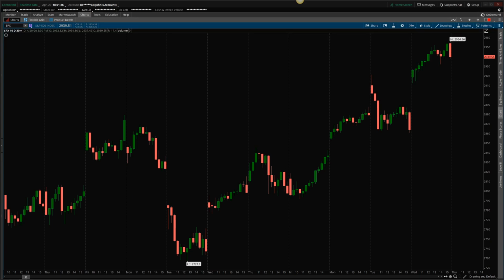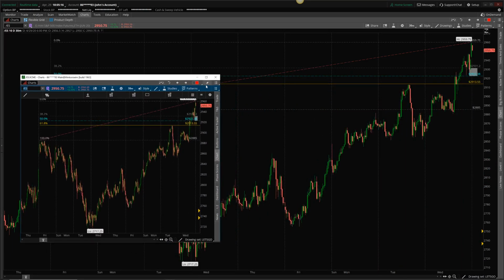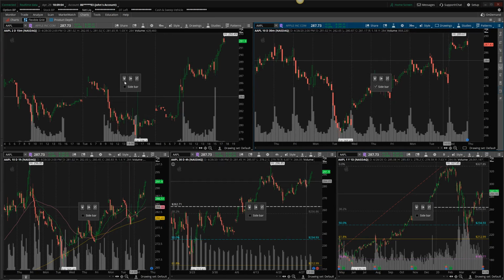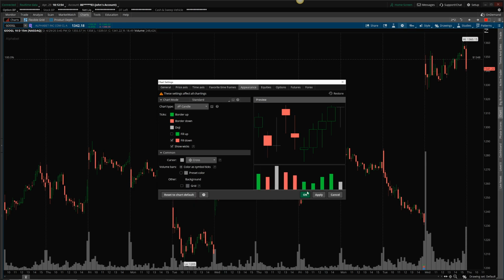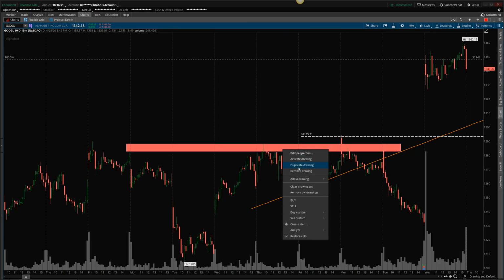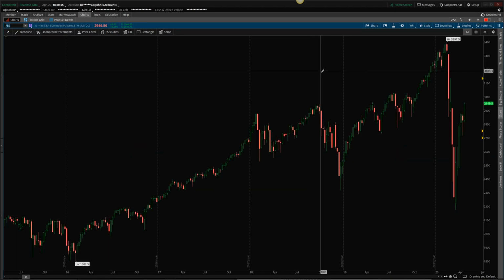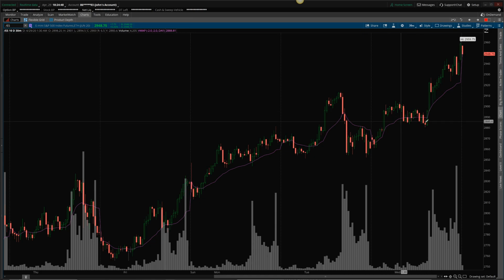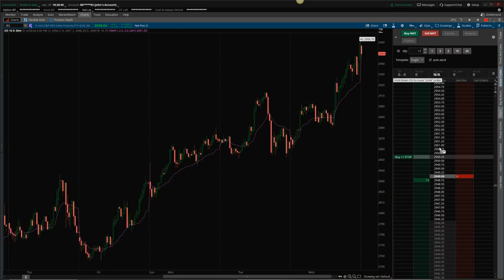Thinkorswim Tutorial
In this video, you will learn the in and out of thinkorswim trading platform.